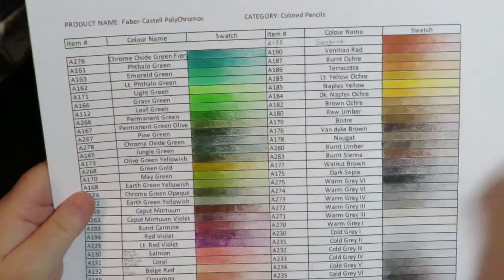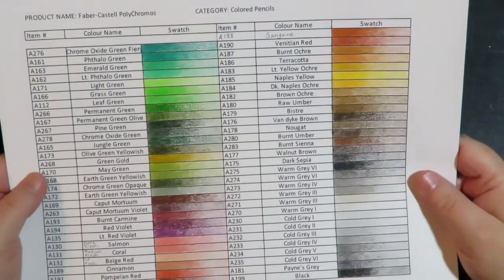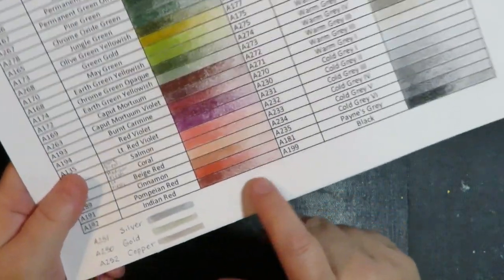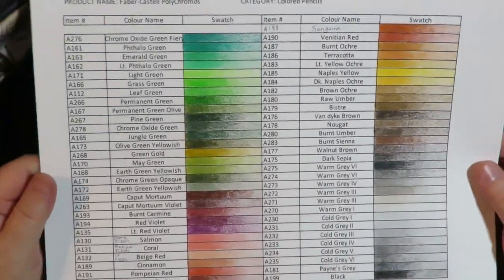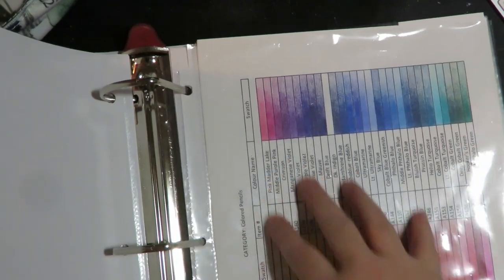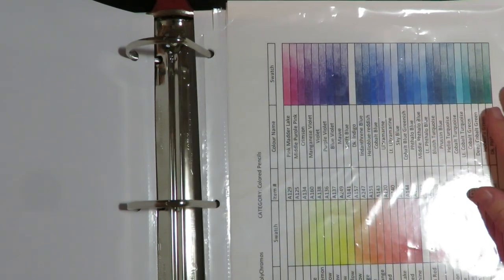Faber Castell Polychromos Colored Pencils + Swatch Template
This video shows swatch sheets for Faber Castell Polychromos colored pencils and suggestions for using them in an art supply swatch book. I am sharing to hopefully inspire you to create an art supply swatch book too!

Here is the link to purchase the swatch template if you are interested:
* BE SURE TO SET YOUR PRINTER TO LANDSCAPE MODE ORIENTATION TO PRINT YOUR TEMPLATE

Here is a list of products I used and love:
Faber Castell Polychromes Colored Pencils
D-Ring Binder
Index Dividers
Sheet protectors

Please join my Facebook group to show what you create!